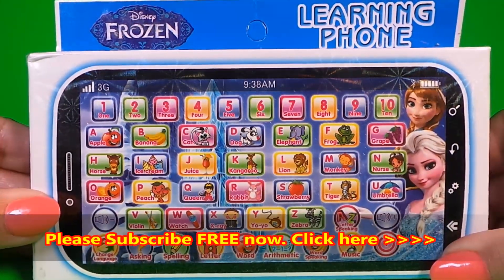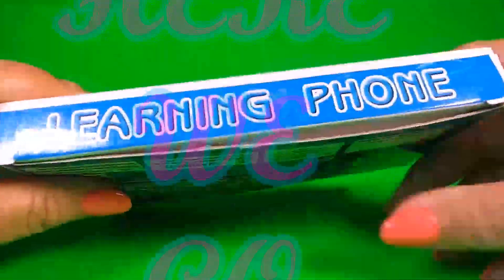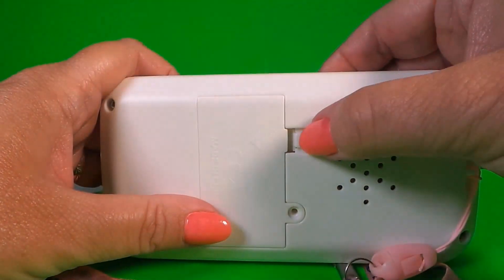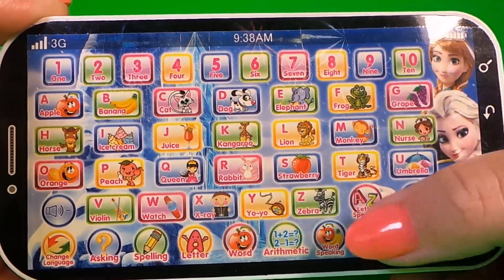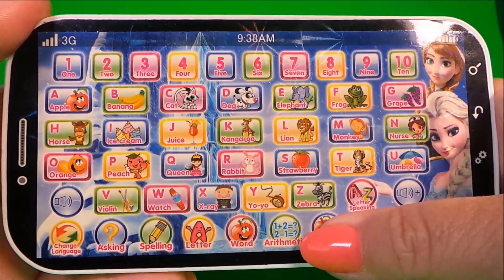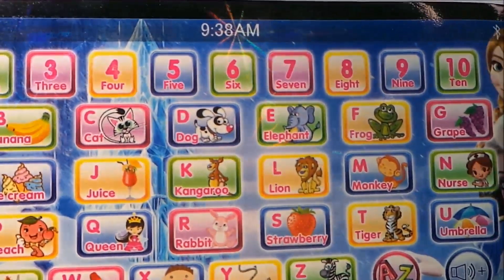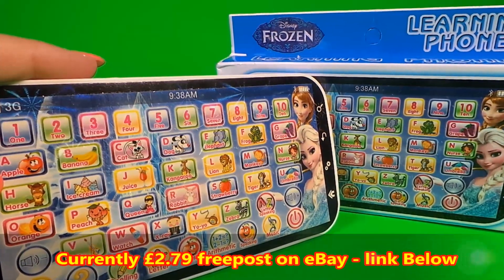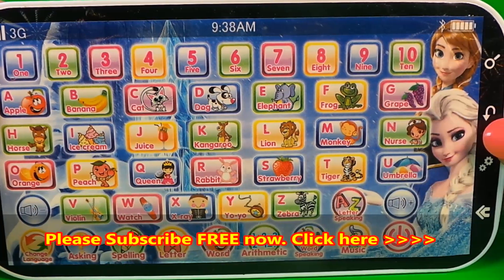Disney FROZEN new toy smart phone with songs, music and learning English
Join Tracey for the Disney FROZEN Learning toy mobile phone/cell phone unboxing and unpacking. Listed as a Kid Children Boy Girl Frozen Figures Educational Learning Smart Mobile Phone Toy @ £2.79 on eBay current
Welcome to the MGTracey YouTube channel. MGTracey is bursting with fun, positive, and happy energy with videos to entertain kids. Our favourite toys are Disney, Dickie, Simba, Tonka Minis, Fire Engines, Trucks, Star Wars, Spongebob, Paw Patrol English Comics, and PJMasks.